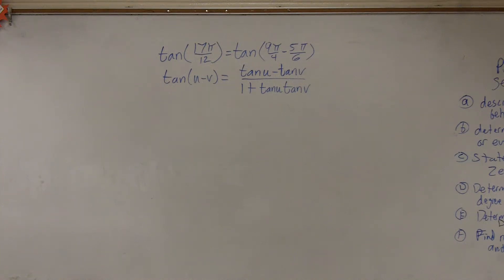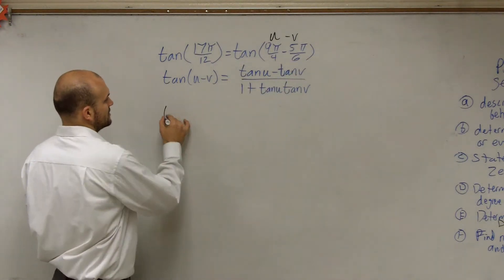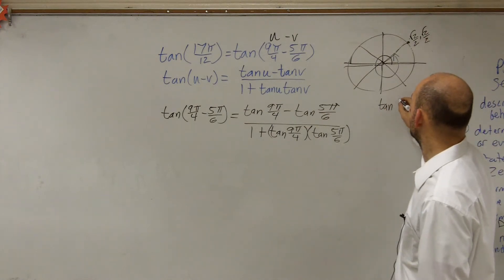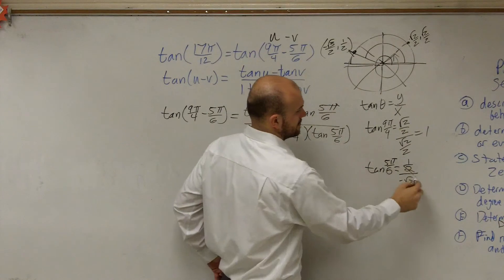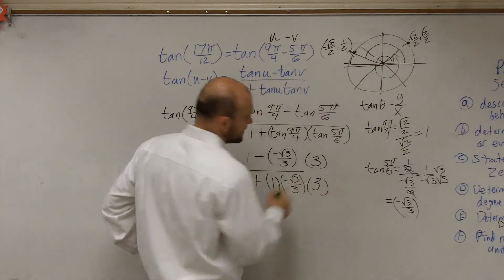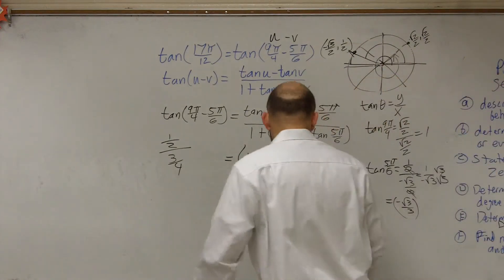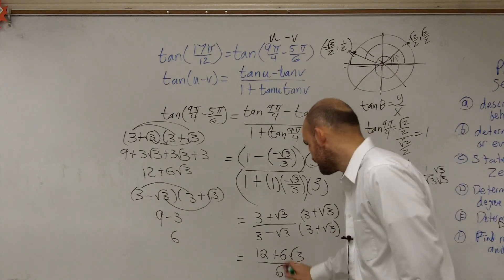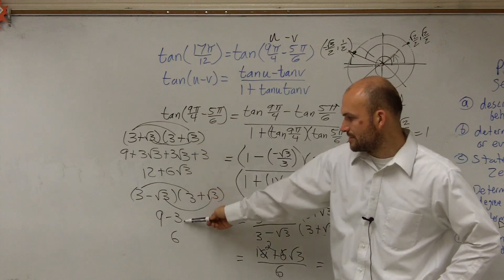Using difference of two angles with tangent to evaluate